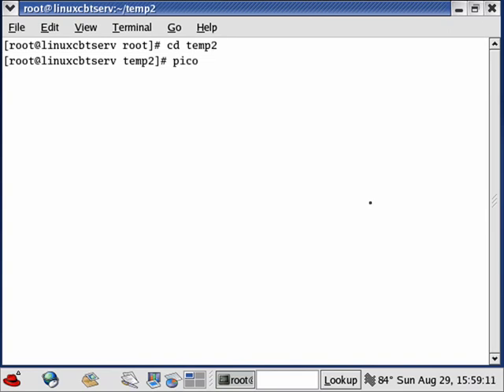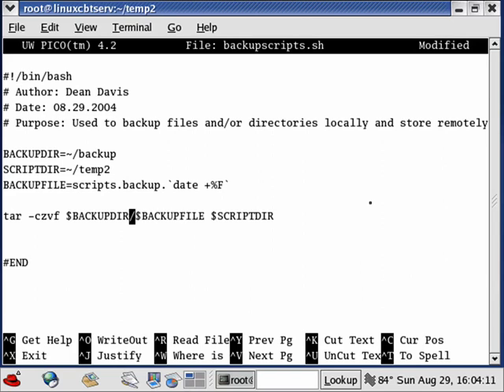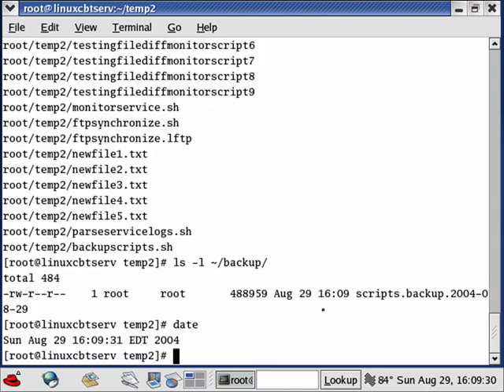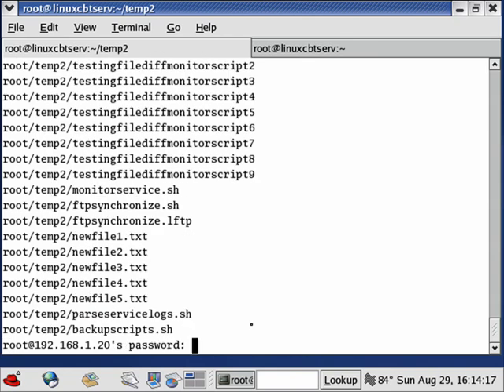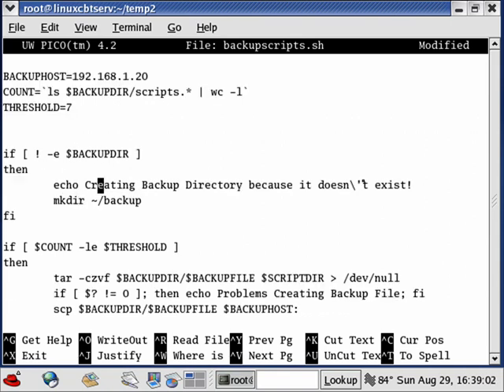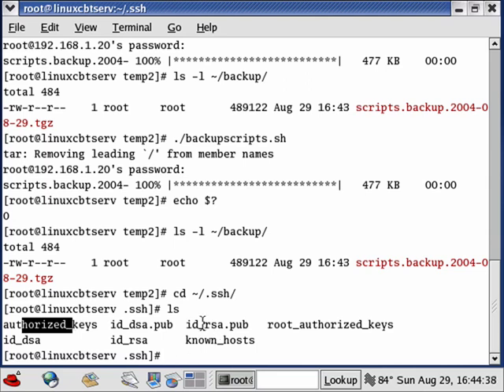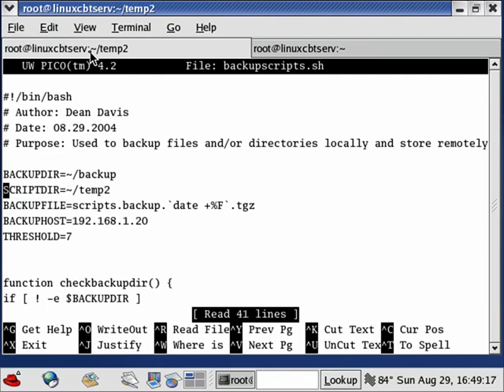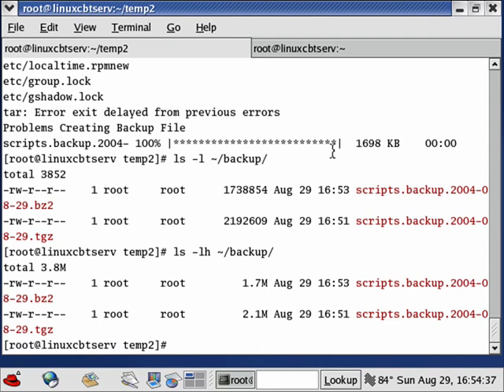LCBT BASH 027 Backup Files